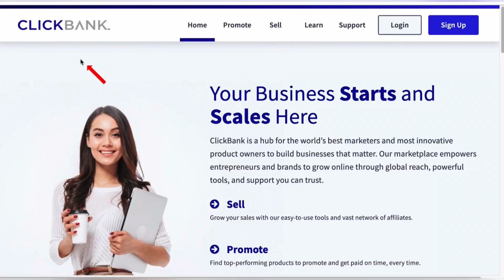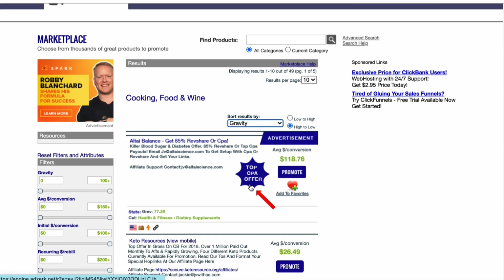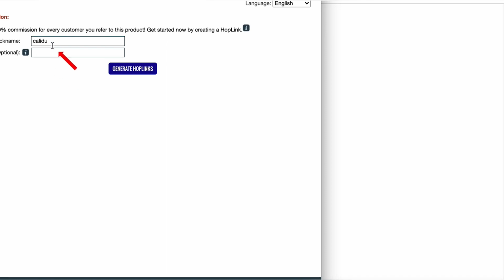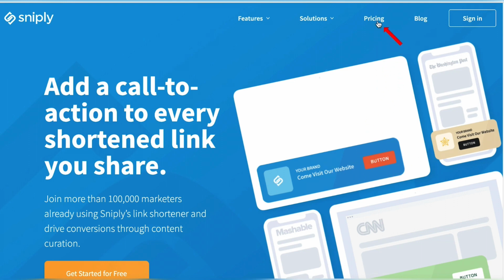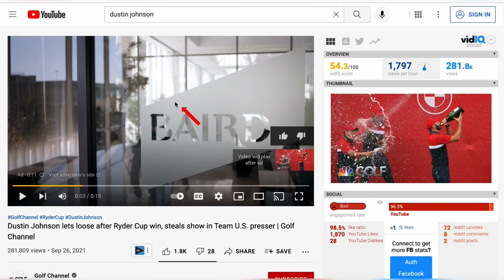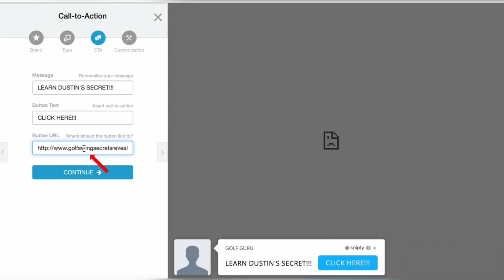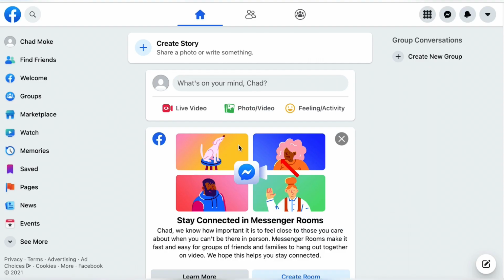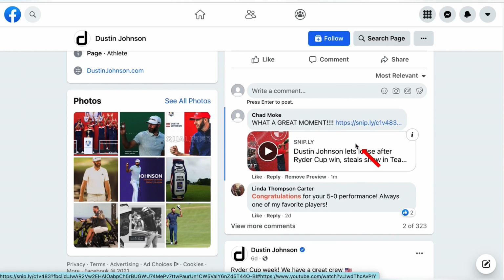Earn $998/Day FREE Traffic For Affiliate Marketing | Make Money Online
How to get FREE traffic to your affiliate link using a CELEBRITY SPOKESPERSON.